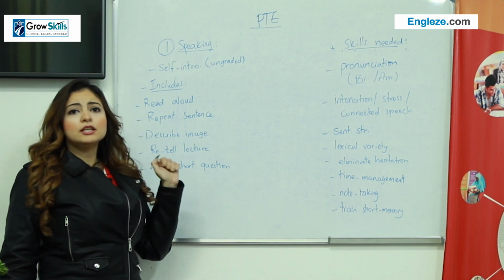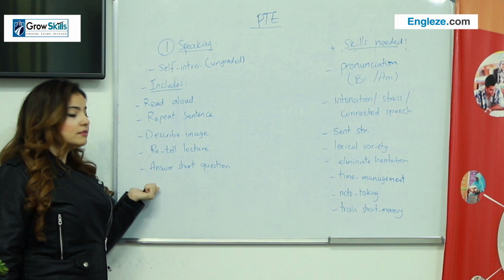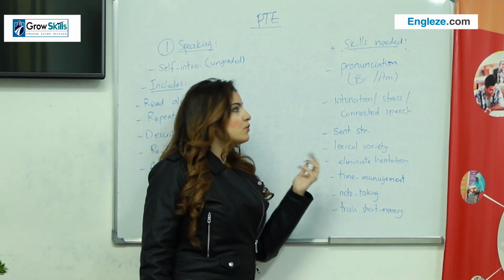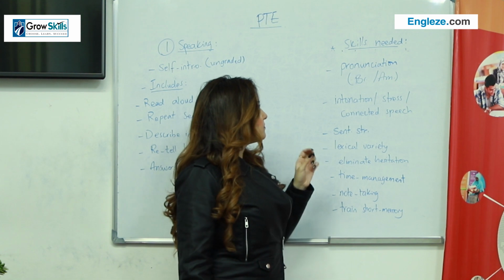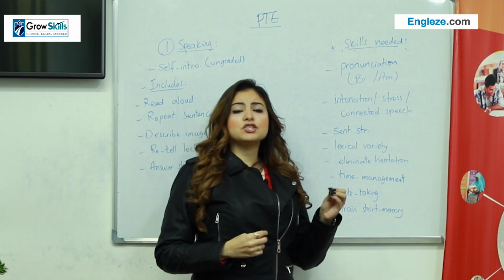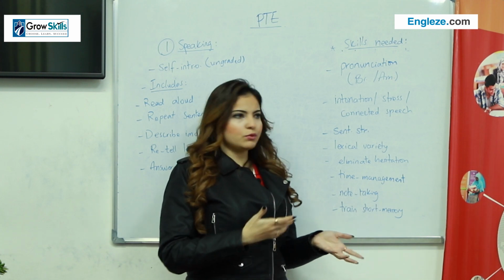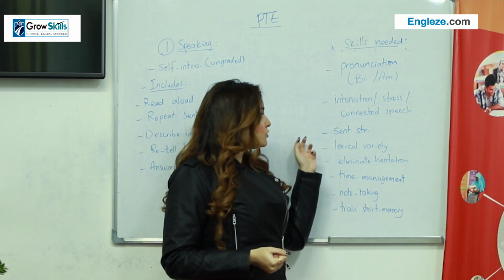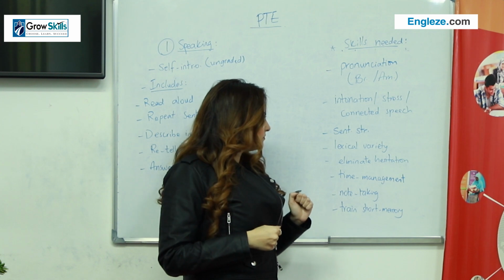PTE Academic 2020- Speaking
PTE Speaking & Writing is the first section and will take approximately between 77-93 minutes. It includes 7 tasks in total. Before commencing these tasks, you will record a brief oral introduction of yourself, and this will not be assessed. It is for security purposes only.

Part 1: Speaking & Writing (77 – 93 Minutes)

In Part 1 you will be tested on your speaking and writing skills. The time given to this section is 77-93 minutes.

To assess speaking, your skills will be tested by your ability to produce spoken English in an academic environment.

The writing section will require you to write responses in academic English using correct grammar and spelling.

** Speaking: 1.1 Personal introduction
The personal introduction is an opportunity for you to give your selected institutions some information about yourself. You will have 25 seconds to read the prompt and prepare your response, and then 30 seconds to record your response. This item is not scored, but will be sent together with your score report to the institutions selected by you. You are only able to record your answer once.

** Speaking: 1.2 Read aloud
- Task : A text appears on screen. Read the text aloud.
- Skills assessed: Reading and speaking
- Prompt length : Text up to 60 words
- Time to answer :Varies by item, depending on the length of text.

** Speaking: 1.3 Repeat sentence
- Task : After listening to a recording of a sentence, repeat the sentence.
- Skills assessed : Listening and speaking
- Prompt length : 3-9 seconds
- Time to answer : 15 seconds

** Speaking: 1.4 Describe image
- Task : An image appears on screen. Describe the image in detail.
- Skills assessed : Speaking
- Prompt length : N/A
- Time to answer : 40 seconds

** Speaking: 1.5 Re-tell lecture
- Task : After listening to or watching a lecture, re-tell the lecture in your own words.
- Prompt length : Up to 90 seconds

** Speaking: 1.6 Answer short question
- Task : After listening to a question, answer with a single word or a few words.
- Time to answer : 10 seconds

** Writing: 1.7 Summarize written text
- Task : After reading a text, write a one-sentence summary of the passage.
- Skills assessed : Reading and writing
- Prompt length : Text up to 300 words
- Time to answer : 10 minutes

** Writing: 1.8 Essay
- Task Write a 200–300 word essay on a given topic.
- Skills assessed : Writing
- Prompt length : 2-3 sentences
- Time to answer : 20 minutes
Whether you are a professional who wants to find a suitable English course, a student looking to improve your English for university, or you need our English teaching expertise for your individual needs, we would love to hear from you.

We are always open for a quick chat! We are available 12x7 on chat from 10:00 AM - 9:00 PM

Head Office : 15 Holland Park Gardens, London, W14 8DZ
Middle East and North Affrica- Egypt : Dokki - MAIN OFFICE : 20 El Ansaar St. – Giza- Egypt - ( Metro Elbohous ) GrowSkills Building - Po.Box 12311
For more info. Please Contact Admission staff from 10:00AM - 9:00PM
Hotline : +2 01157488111 - Landline : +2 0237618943 - Mobiles : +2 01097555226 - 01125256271

GrowSkills ™® Educational & Language Testing Institute has become a LanguageCert ( Ofqual ) Approved Test Centre in Egypt for IESOL & ISESOL
We're based in Dokki - beside Metro El Behos Station ( 20 El Ansar Street )
GrowSkills ™® Educational & Language Testing Institute